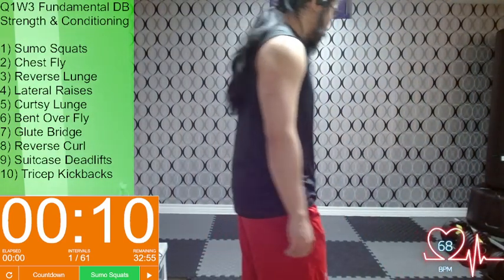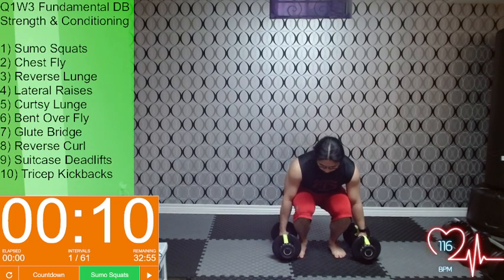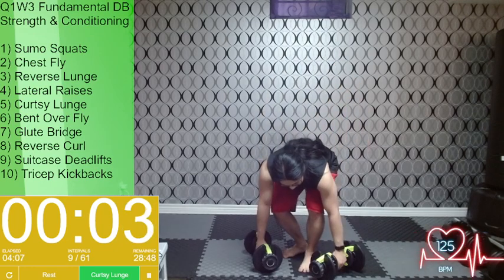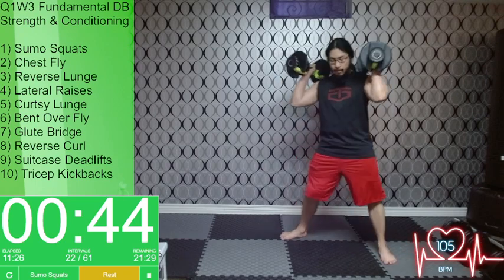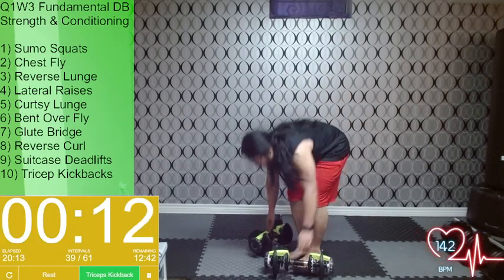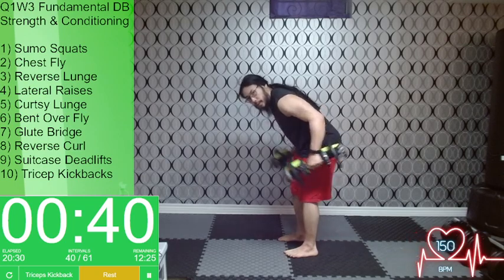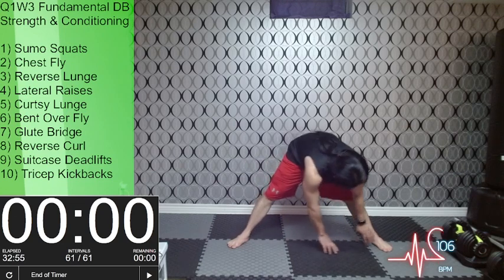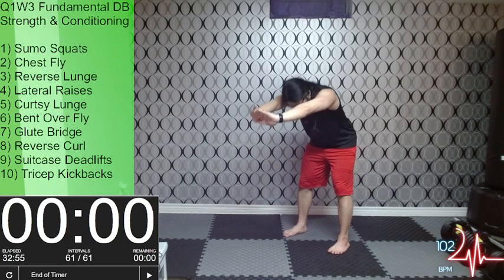Q1W3 Fundamental Dumbbell Strength & Conditioning Workout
Q1W3 Fundamental DB Strength & Conditioning Workout

1) Sumo Squats
2) Chest Fly
3) Reverse Lunge
4) Lateral Raises
5) Curtsy Lunge
6) Bent Over Fly
7) Glute Bridge
8) Reverse Curl
9) Suitcase Deadlifts
10) Tricep Kickbacks